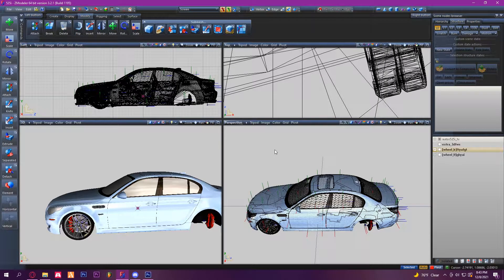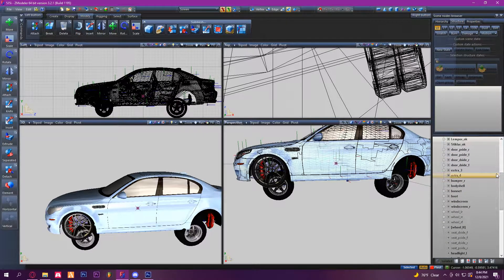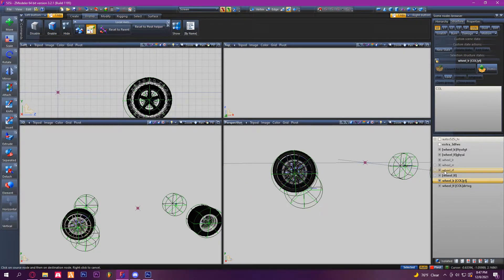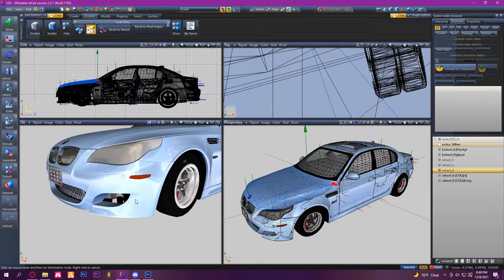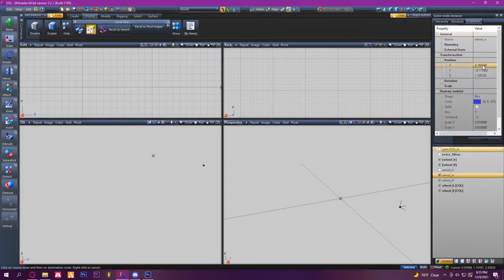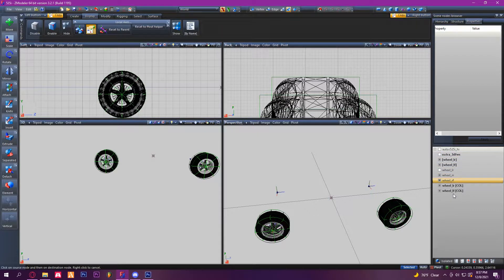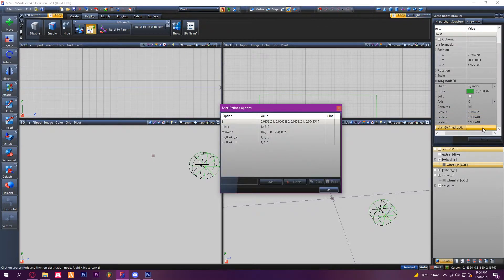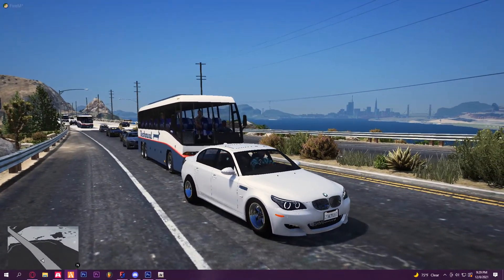ZMODELER3 | HOW TO HAVE MISMATCHED WHEELS ON FIVEM TUTORIAL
How to get mismatched wheels & Wheel Swap on ZModeler 3 tutorial. Make sure you put the flags in the collision and apply it or your wheel might be buggy.

FLAG
LF, RR - AE
LR, RF - A